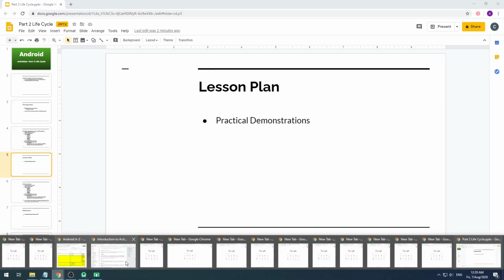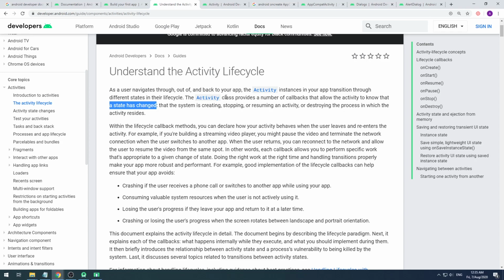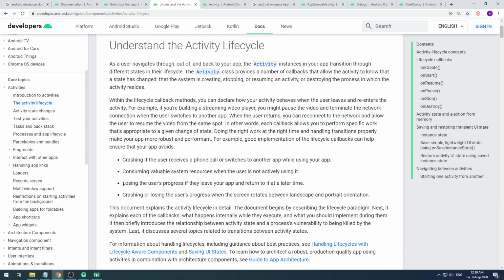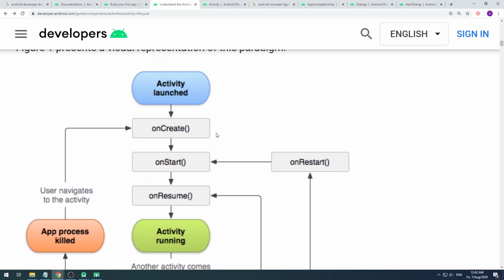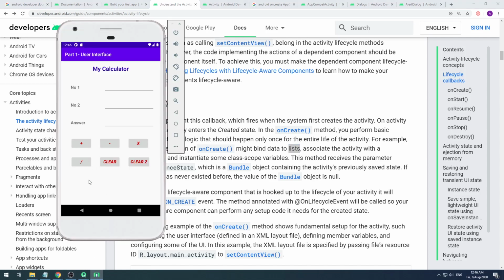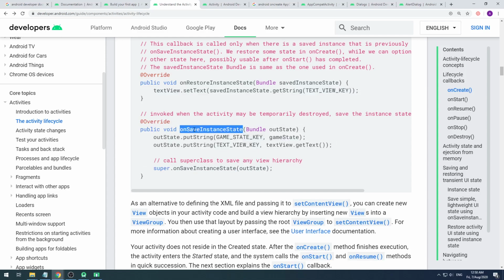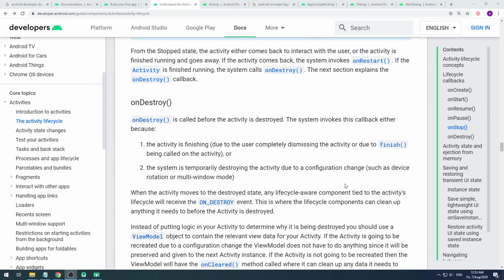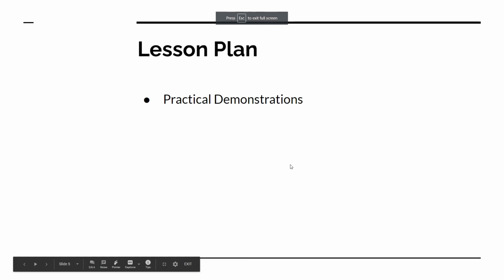Android - Activities- Part 2 - Life Cycle